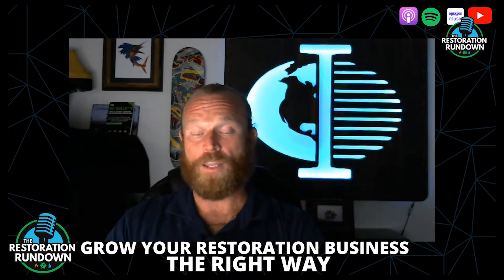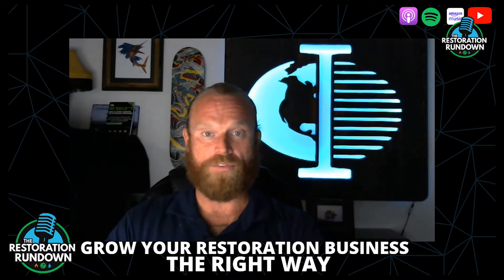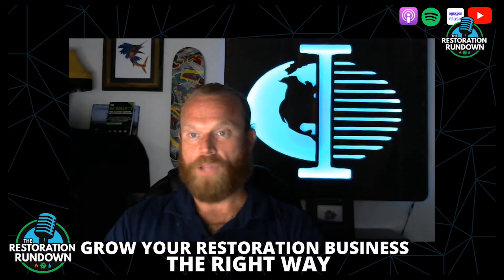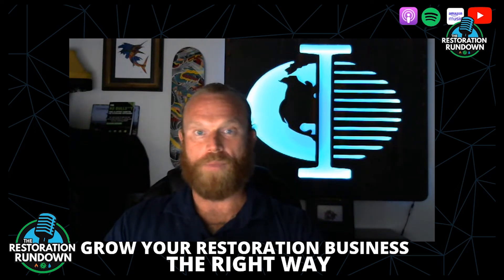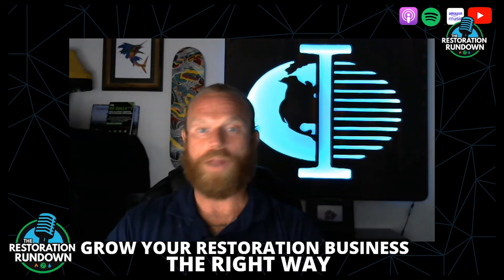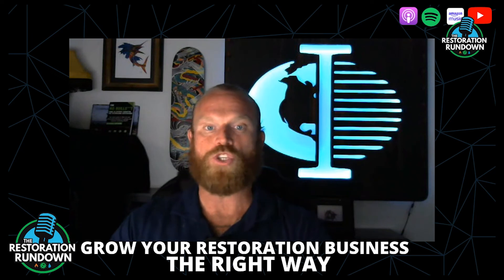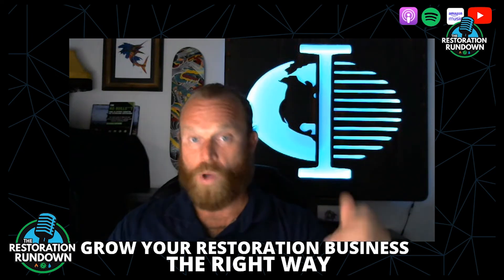What content goes "Above The Fold" on your website and why it's important!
When you look at a website from your desktop computer, the content you see without scrolling down is "Above The Fold". In this video we give you some valuable insight on the most important content you want to have in this area that will help you get better conversions.

The first thing that we want them to see, right? We call it "Above The Fold". Okay, so if you're on a desktop computer and you Google search something and go to somebody's website, it's whatever they see on that screen without having to scroll. So a lot of this is common sense. You wanna make sure you won. Have a good professional looking logo, that's a good first impression.

We like to have the services listed above the fold, right? Water, fire, mold, smoke, whatever the case may be, we want a clickable phone number right there on the top, right? Big, pronounce, so they know that they can get in touch with a 24/7 call. We want a USP. We want a Unique Selling Proposition, right? You offer 24/7 service. Do you have license since been bonded with  technicians? Whatever the case may be, whatever USP, whatever makes you better and makes you the right choice, you want that right in front of their face.

If you want a FREE video analysis of your website and Google Business profile to see where you may be missing opportunities to generate more leads then just click on the link below to schedule a FREE strategy session today.